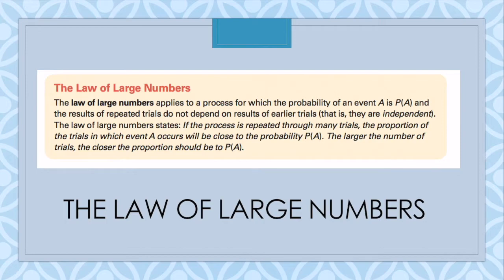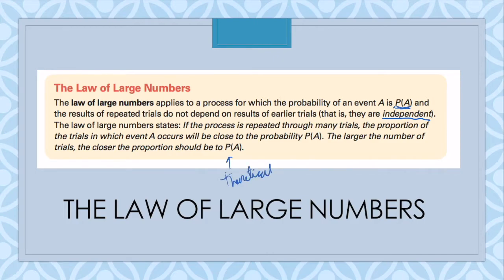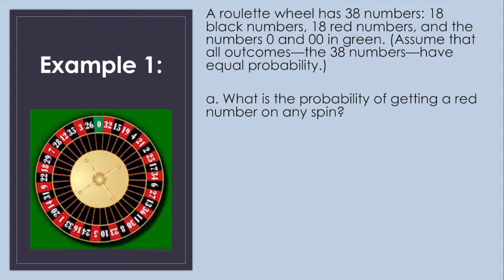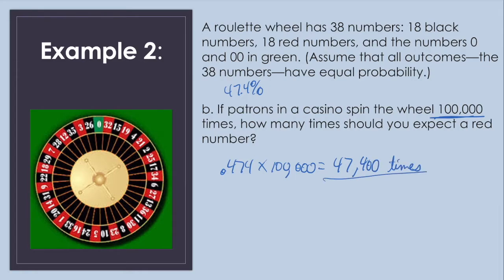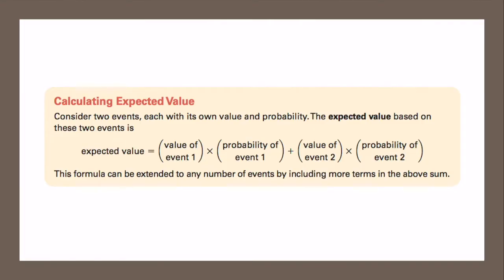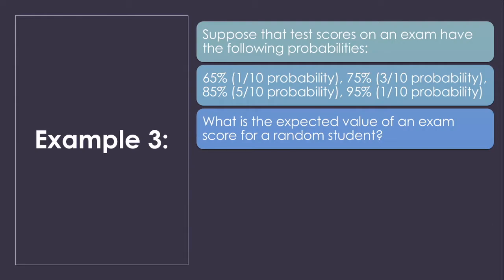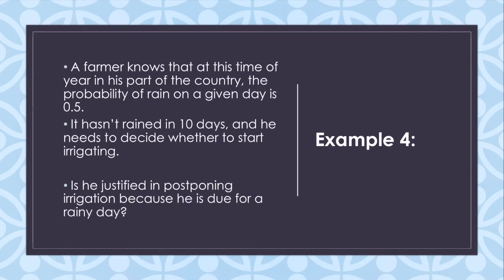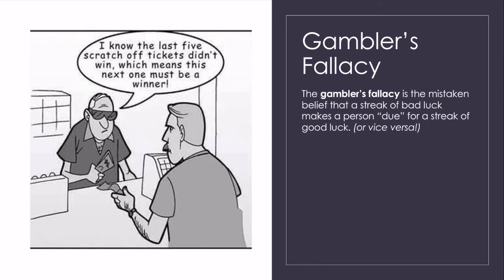MTH1100 Section 6.3